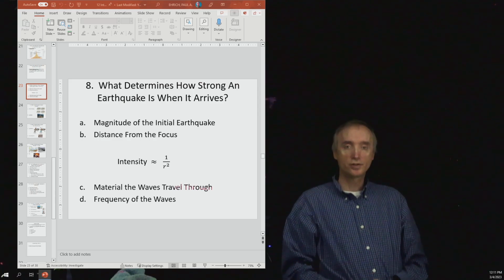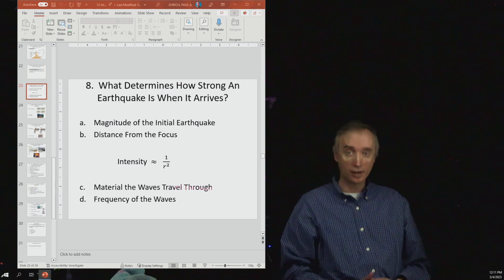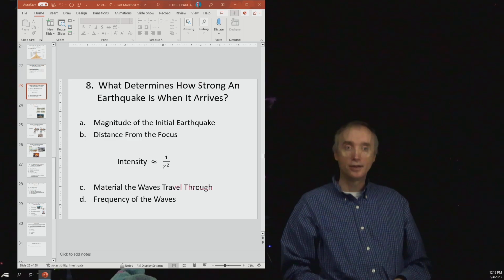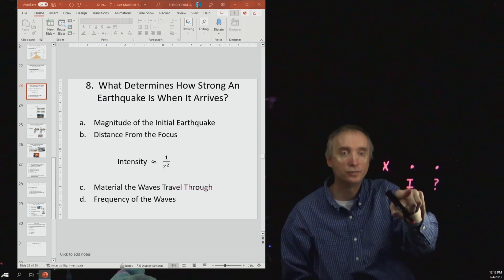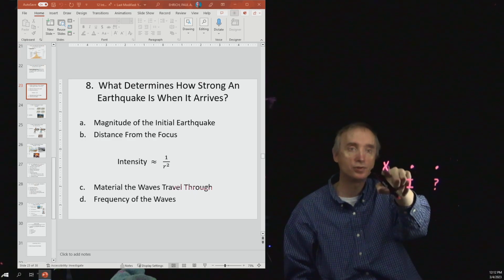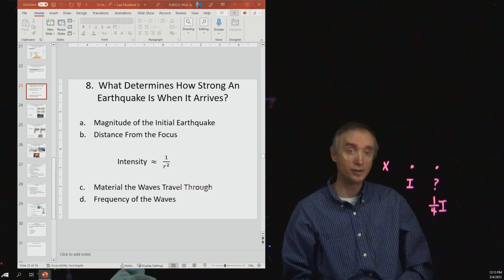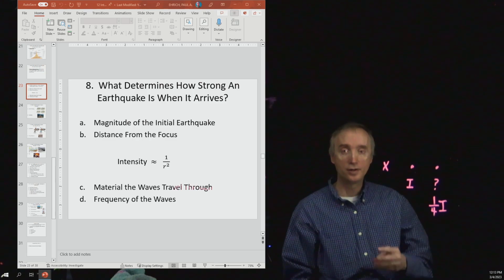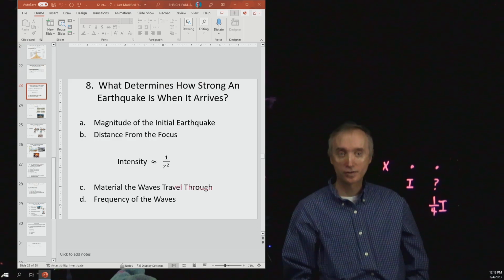Glg 8 9 Earthquake Strength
In this segment of lesson 8 you will learn what factors determine the strength of an earthquake when it arrives.